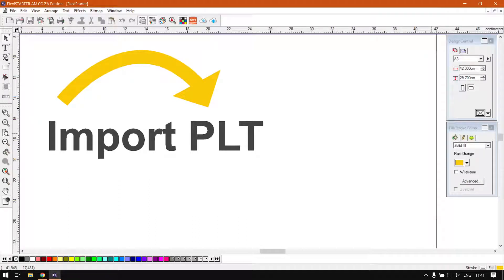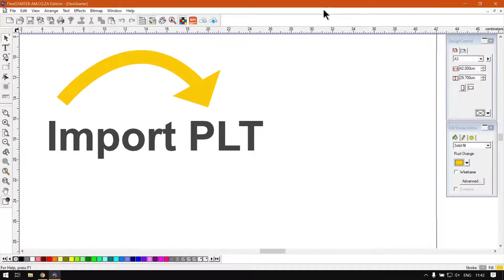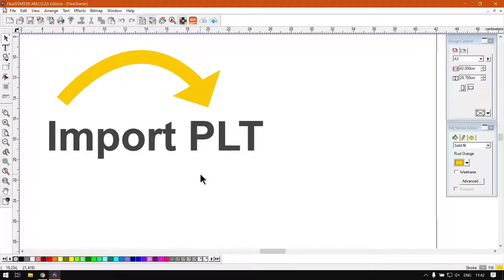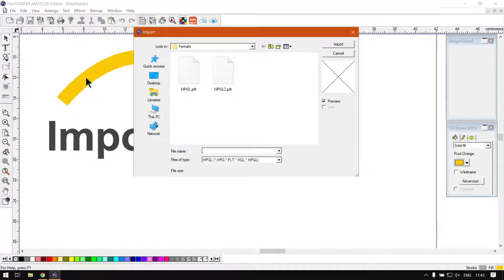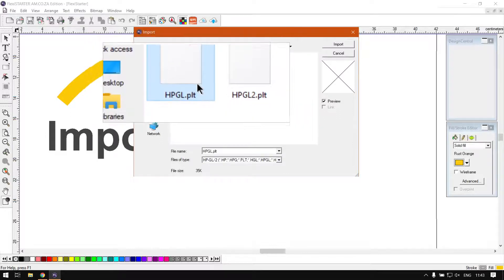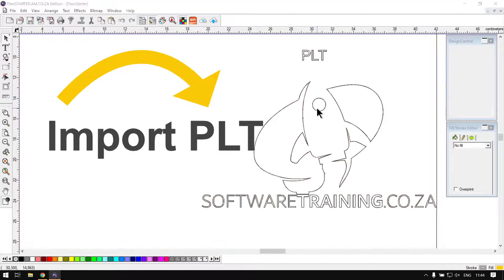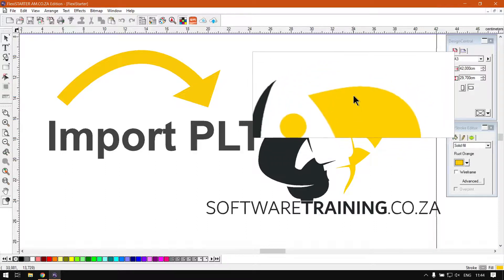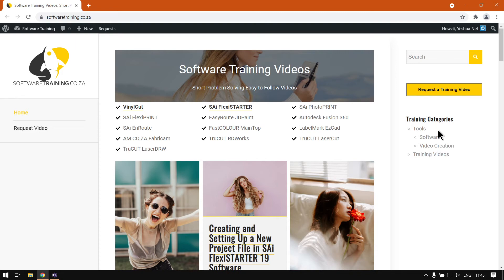SAi FlexiSTARTER 19 Importing (PLT) Files (Part 5) Importing Files Video Mini-Series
The PLT file format is a vector-based plotter file introduced by Autodesk, Inc. and contains information for Plotting a file.

The format is based on the HPGL file format which is used for sending information to plotter printers.

This video is part of a mini-series. Next video covers Importing JPG files. Previous video covered Importing PSD files.